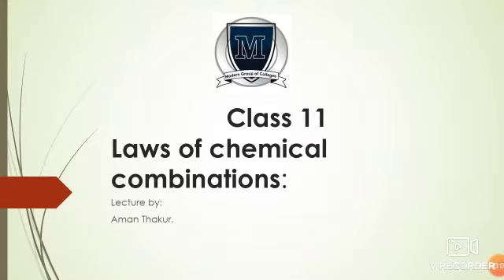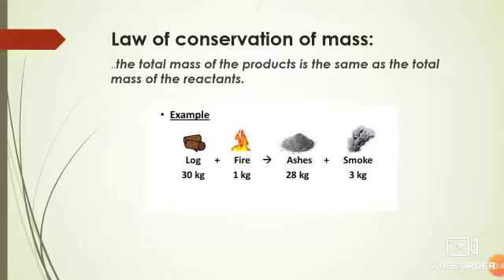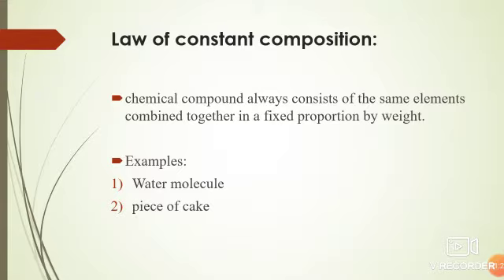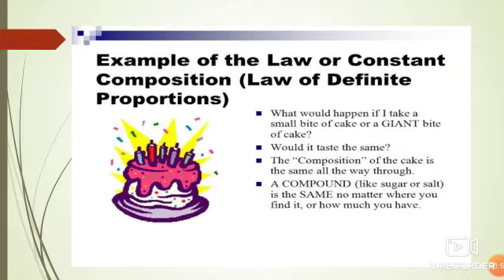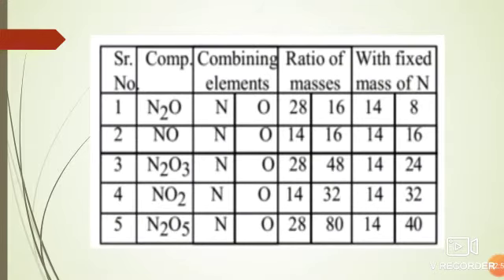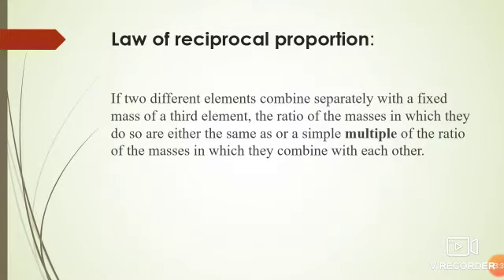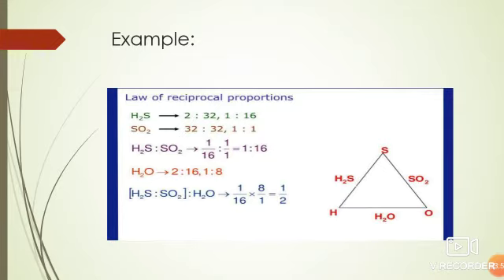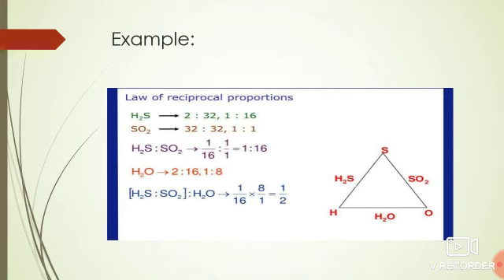Laws of Chemical combination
Lecture by: Ms. Aman Thakur